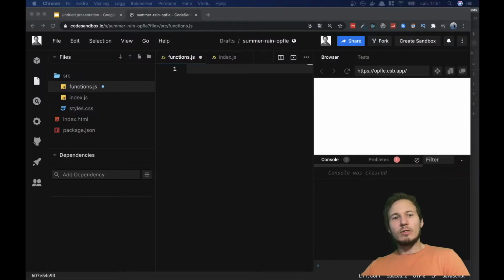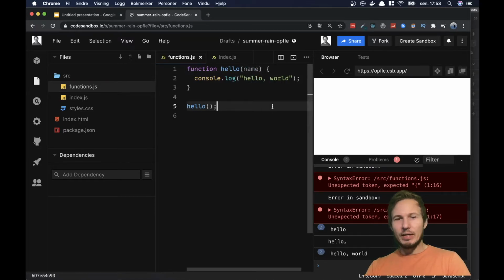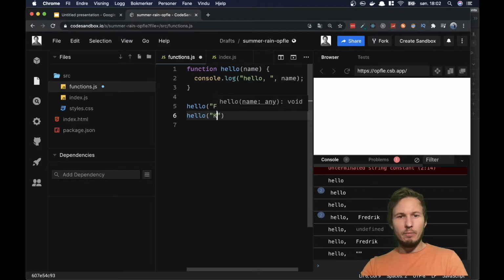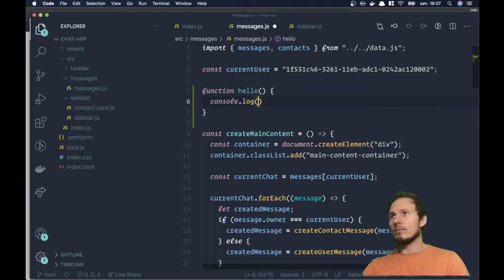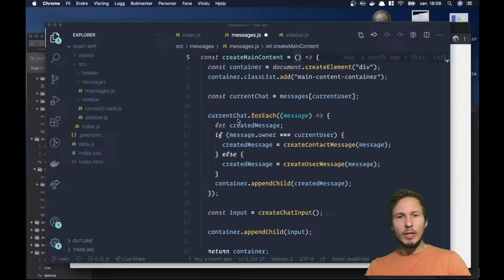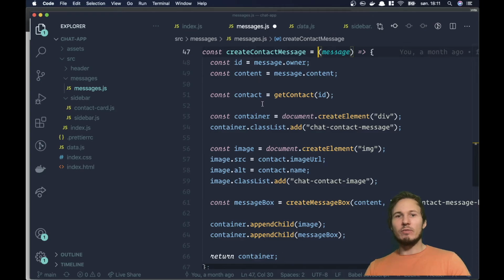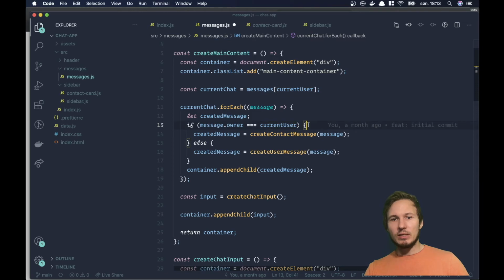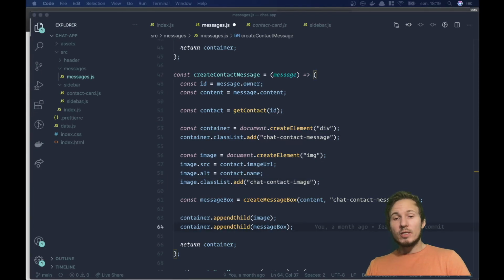How functions can save you a ton of work!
In this video, we explore how functions work and how they can save you a lot of work as a developer.